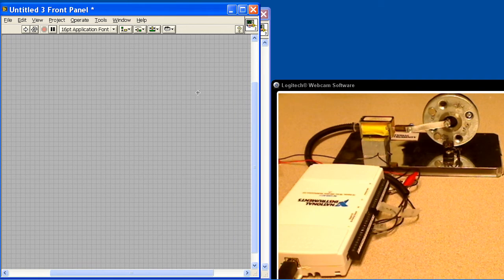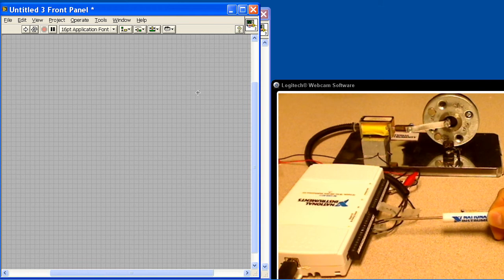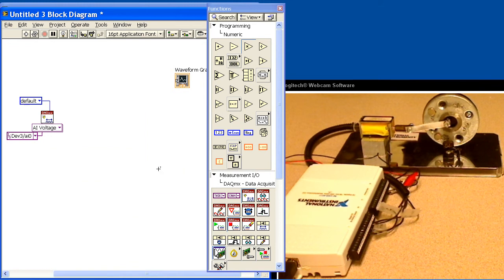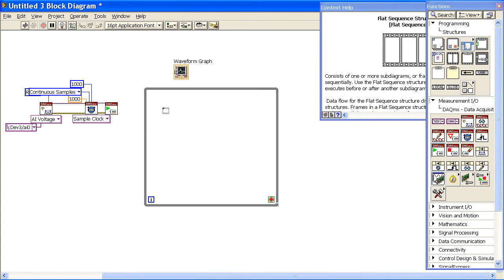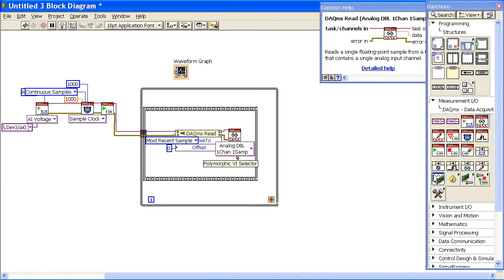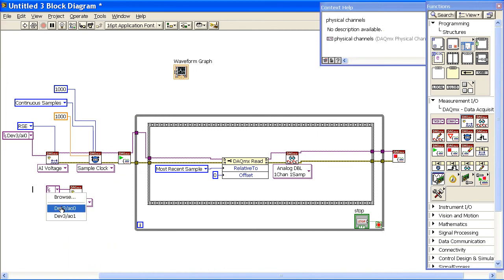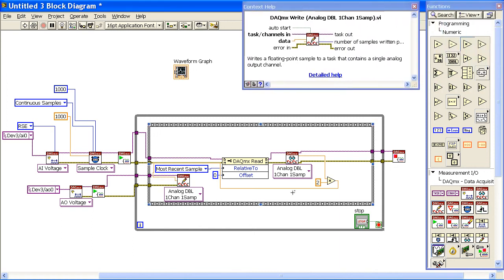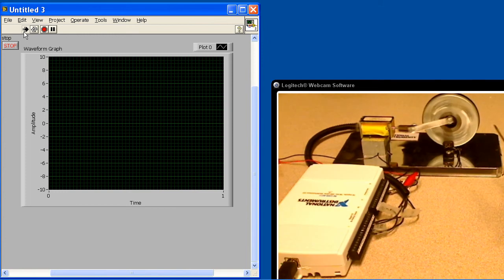Flywheel Monitoring and Control Part 1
This video demonstrates the monitoring and controlling of a solenoid driven flywheel using LabVIEW and DAQmx Vis and adds continuous waveform display